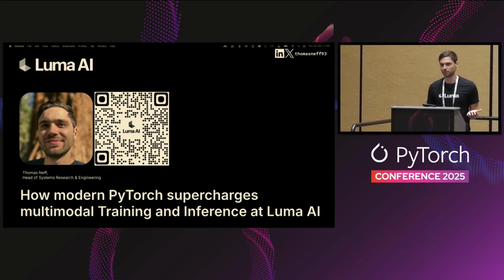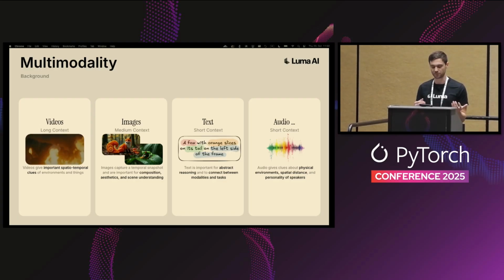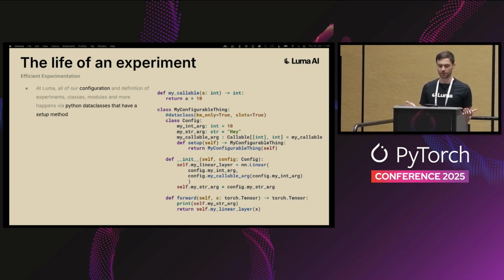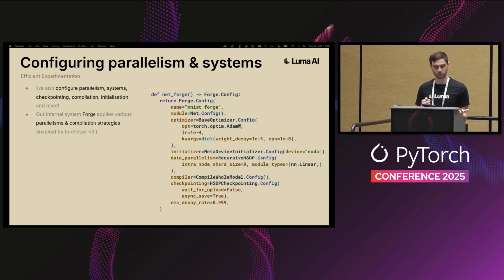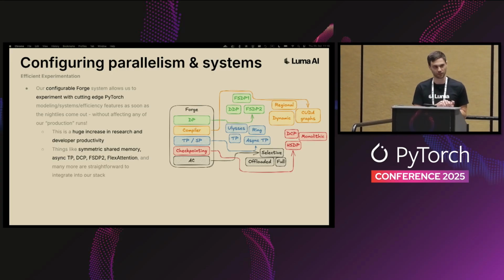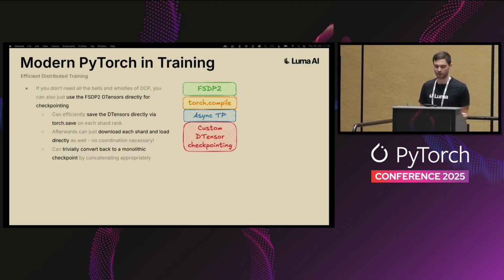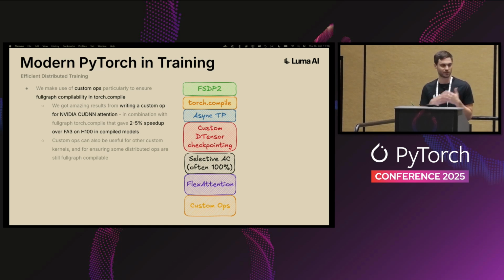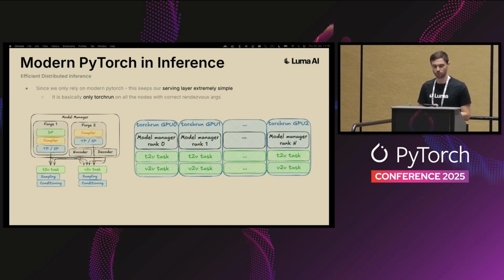How Modern PyTorch Supercharges Multimodal Training and Inference at Luma AI - Thomas Neff, Luma AI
Luma AI was the first company to release a "new generation" video generative model powered by large diffusion transformers freely accessible to the public. With the release of Dream Machine in 2024, which was built by a tiny team in only 5 months, millions of users were able to see the potential of multimodal generative AI for the first time.

This session focuses on how we designed our training & inference code to scale and how we solely rely on modern PyTorch to combine extreme flexibility for researchers with efficient code paths to scale multimodal training and inference towards thousands of GPUs.
We will discuss how we are continuously keeping up with the bleeding edge of PyTorch and why this has allowed us to move extremely fast.

We will cover things such as how we efficiently use torch.compile, how to best make use of torch.distributed, how custom ops can lead to massive speedups in multimodal training, and will showcase some pitfalls, issues and share our experience from scaling up our architecture and training resources.

We will also discuss how this allows us to be flexible and push out updates to inference fast, reusing the same pieces that we use for training.